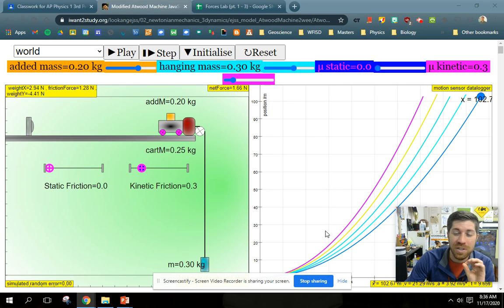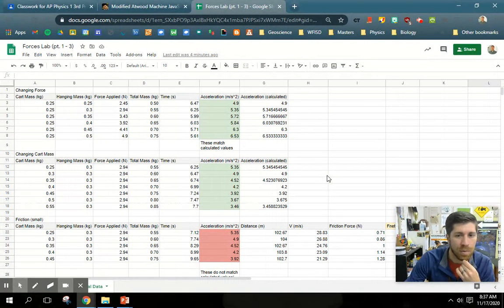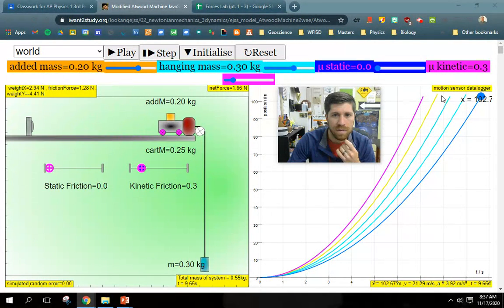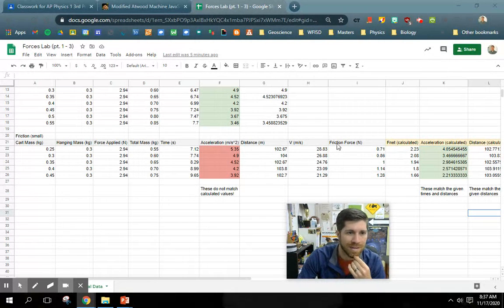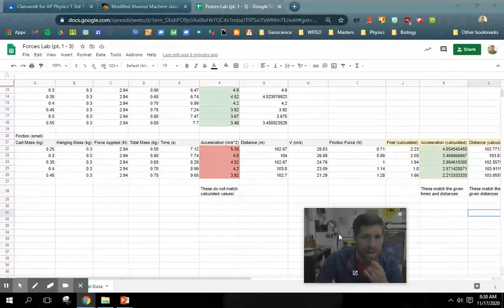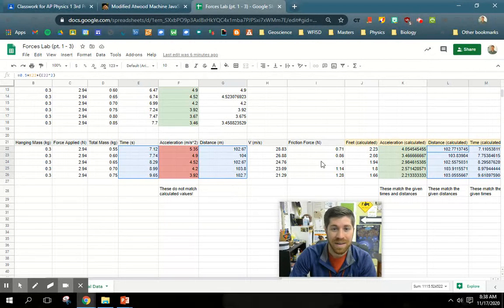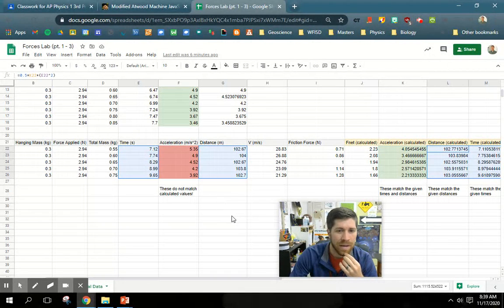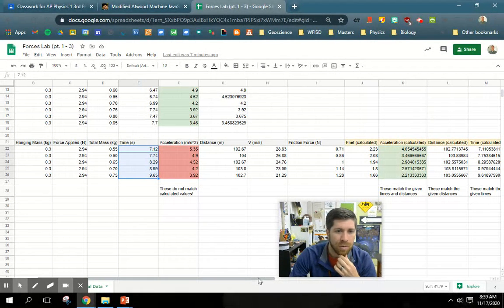Modified Atwood Machine - Simulation error?